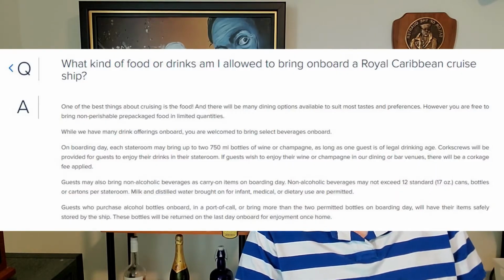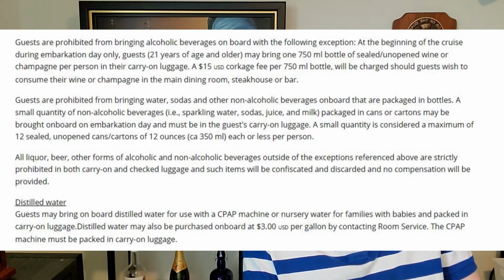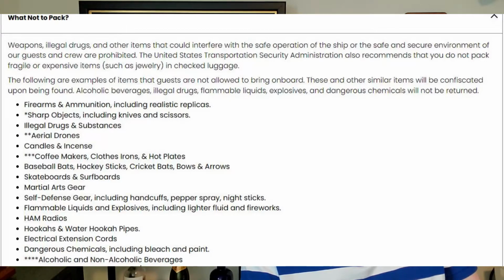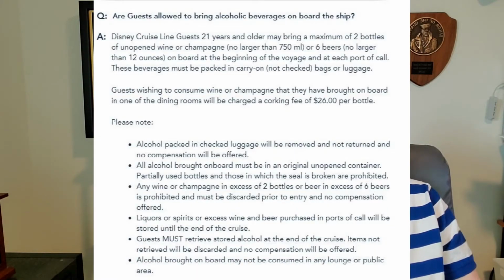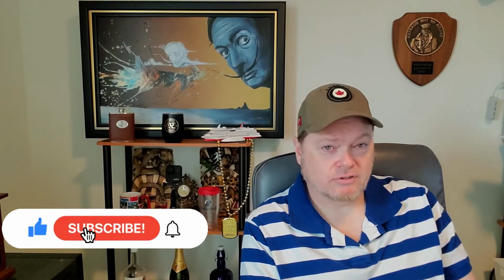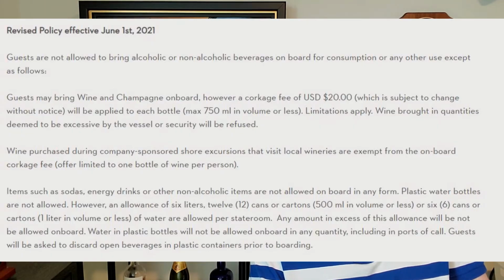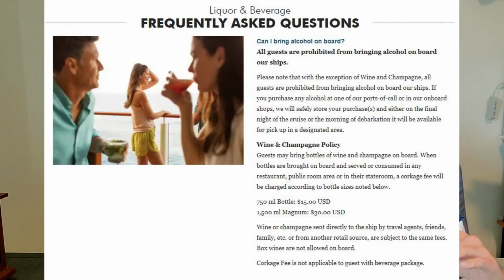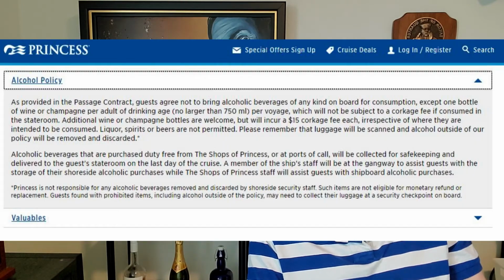Bringing Alcohol on a Cruise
In today's episode I discuss the different cruise lines' policy on what kinds of drinks you are allowed to bring on board on embarkation day of your cruise. Have a great weekend!